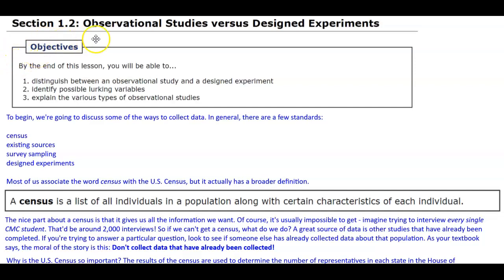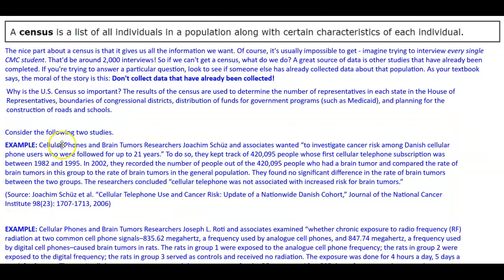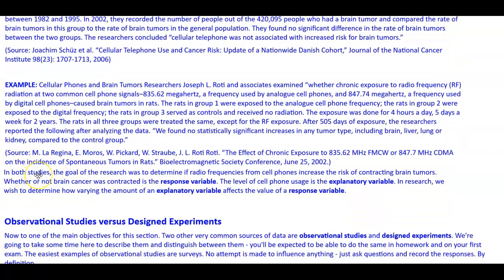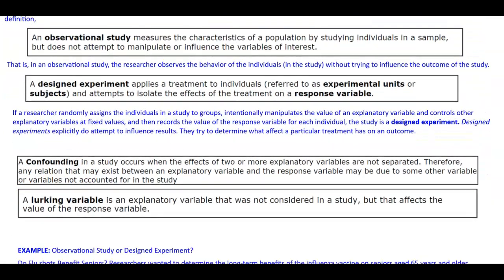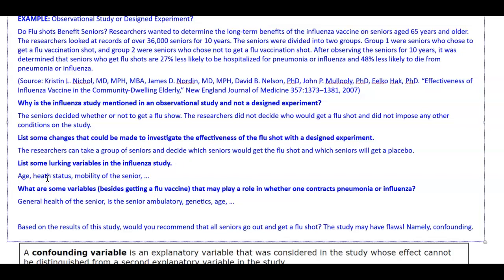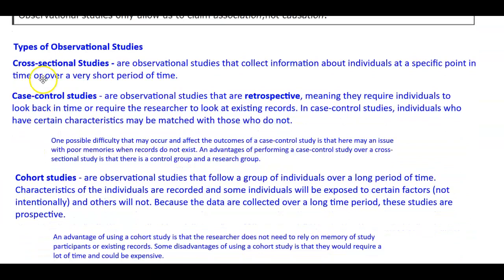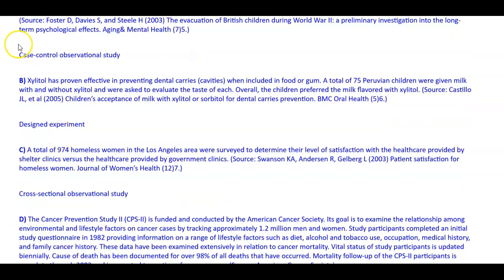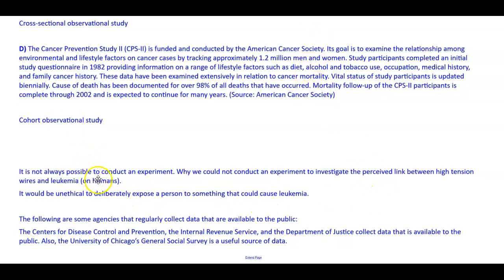Math 14 1.2 Observational Studies versus Designed Experiments